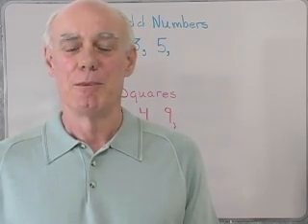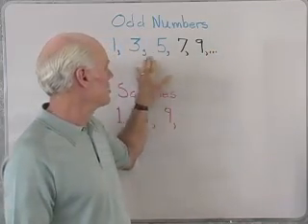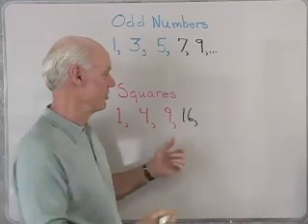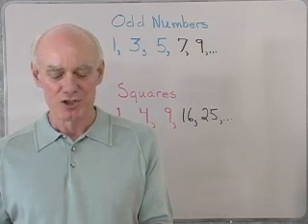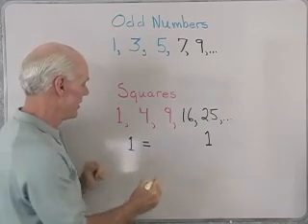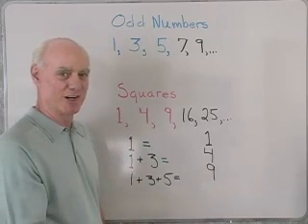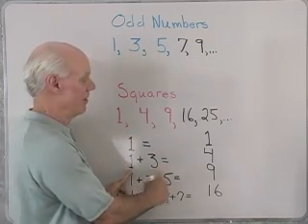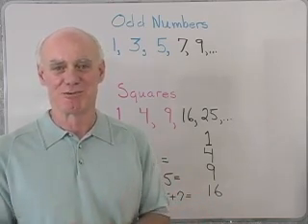Sequences 1: Number Sequences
Part one of our algebra lessons on sequences. Part one talks about the relationship between the sequence of squares and the sequence of odd numbers.
We have great bootcamp courses to get you ready for your next math class. One price gets you access to all our courses. and sign up.